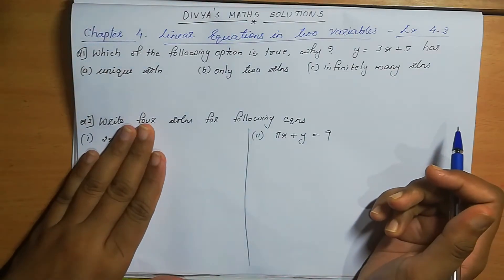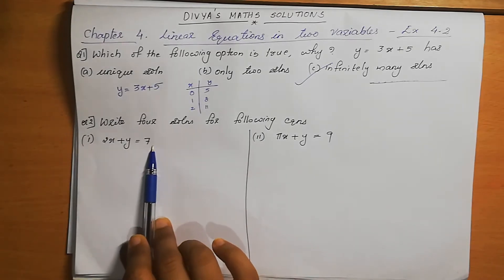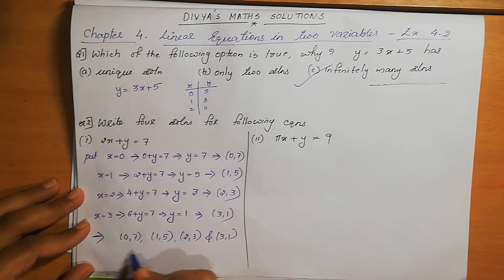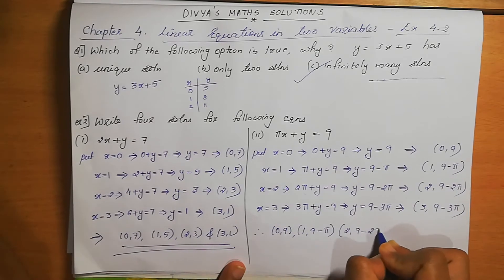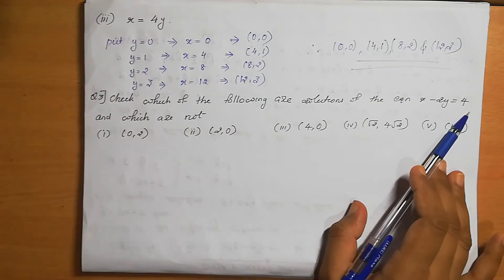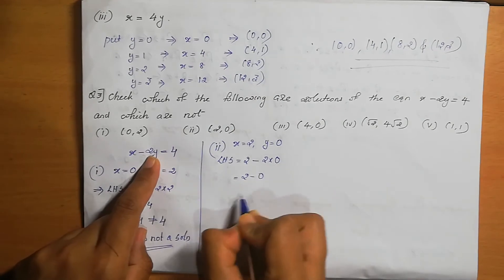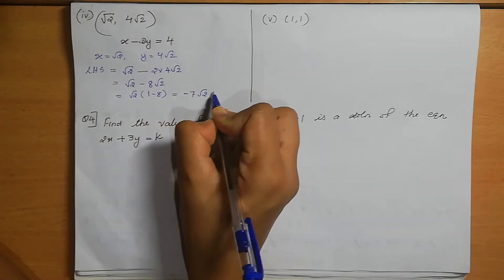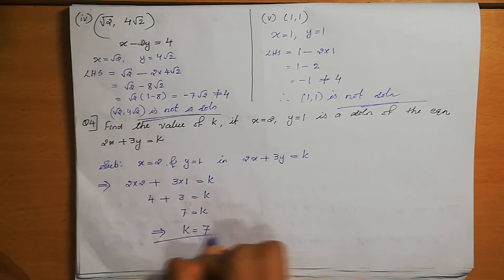Class 9 Linear Equation in Two Variables Exercise 4.2-Q1-4 (In English)- NCERT CBSE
In this video, I have explained Class 9 Chapter 4 Linear Equation in Two Variables Exercise 4.2 (Qs#1-4).